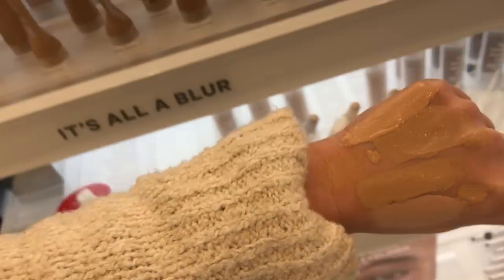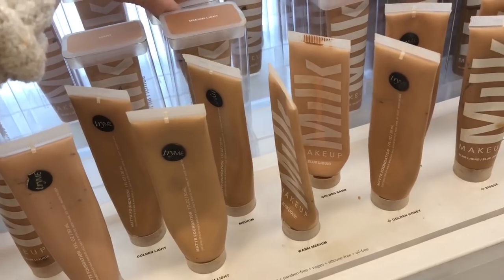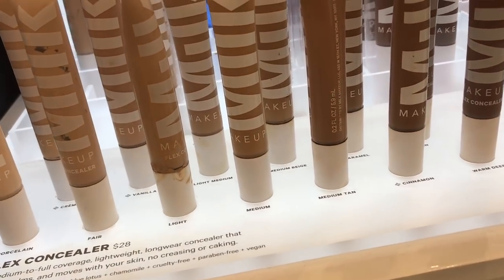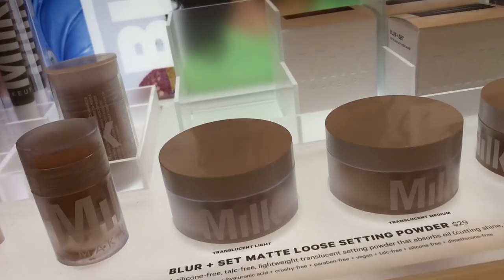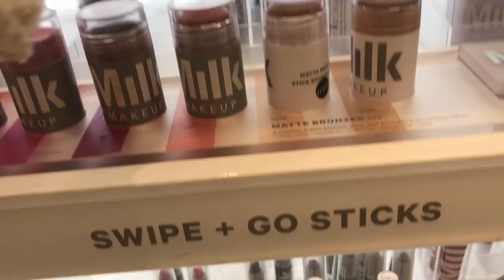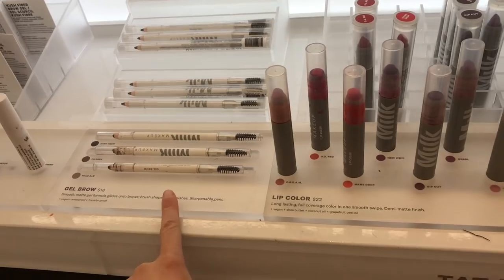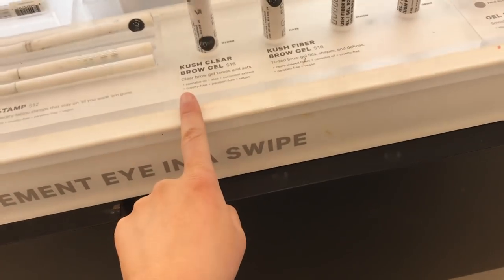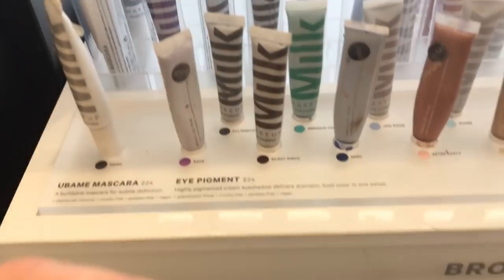Full Face of Milk Makeup | First Impressions and $300 later 🙄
I've always been so curious about Milk Makeup and finally decided to take the plunge and spend some money! Let me know some of your favorite Milk products!

Products Used:
-Luminous Blur Primer Stick
-Blur Liquid Matte Foundation (Medium Light)
-Flex Concealer (Light Medium)
-KUSH Fiber Brow Gel (Dutch)
-"Baked" Matte Bronzer
- Lip + Cheek "Werk"
- Highlighter "Lit"
-Blur + Set Matte Loose Setting Powder
- Eye Pigment "After Party"
-KUSH High Volume Mascara
- Lip Color "Wifey" & "Skillz"